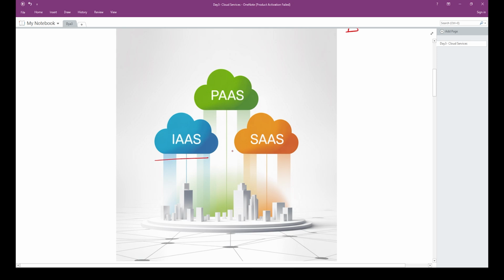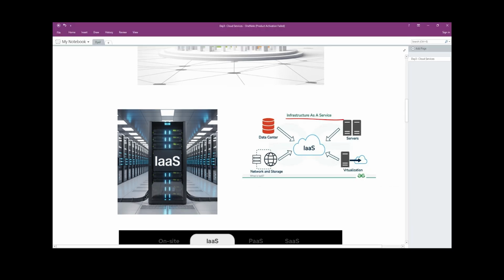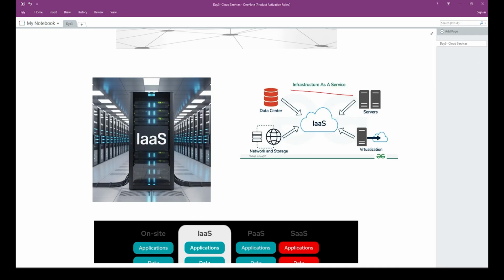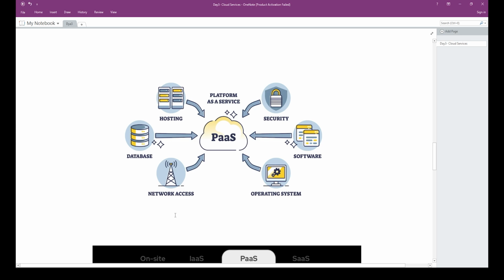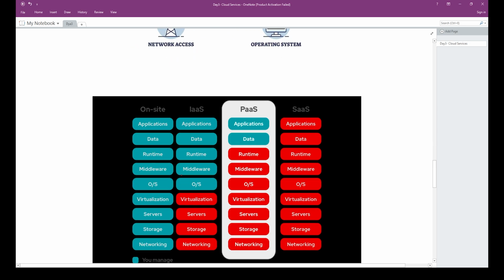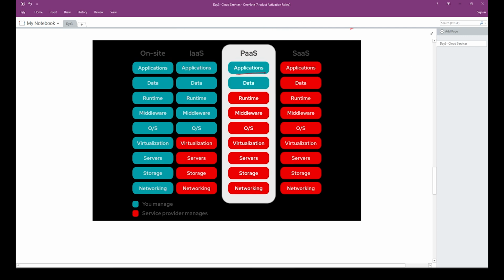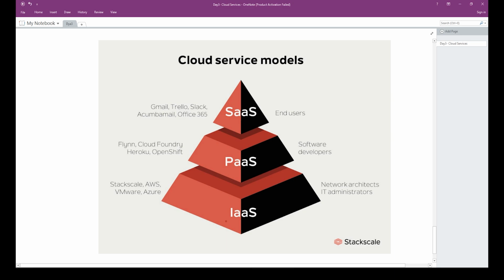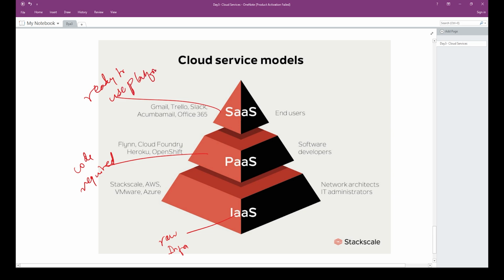Cloud Computing Explained | IaaS vs PaaS vs SaaS with Real-Life Examples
📌 What you’ll learn:
✅ Difference between IaaS, PaaS, and SaaS
✅ Real-life examples you’ll relate to
✅ When and why to use each model

This beginner-friendly guide is perfect for tech learners, students, job seekers, and anyone preparing for cloud certifications like AWS, Azure, Google Cloud, or Salesforce.

⏱️ **Chapters**:
00:00 – Intro to Cloud Computing
01:15 – What is IaaS
03:00 – What is PaaS
04:30 – What is SaaS
05:30 – Recap & Examples